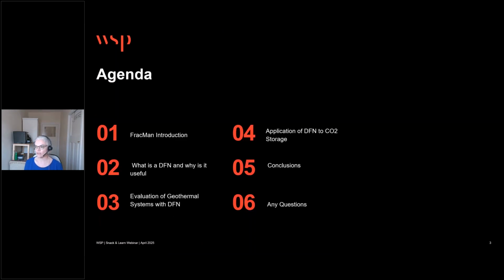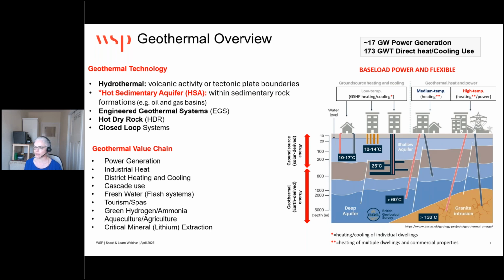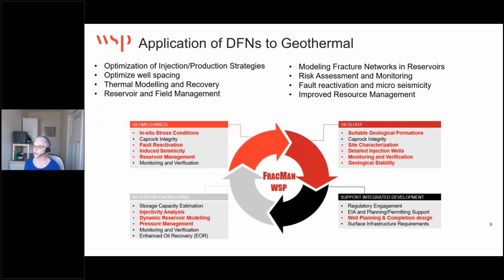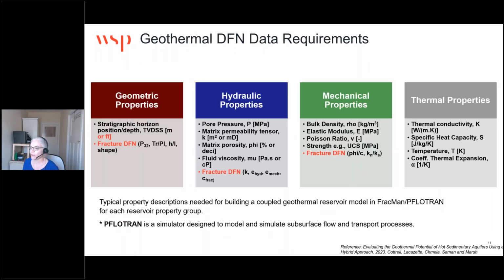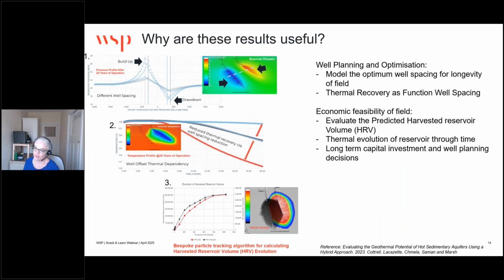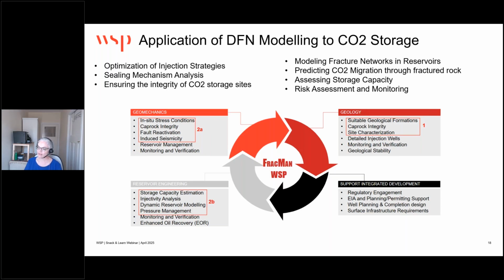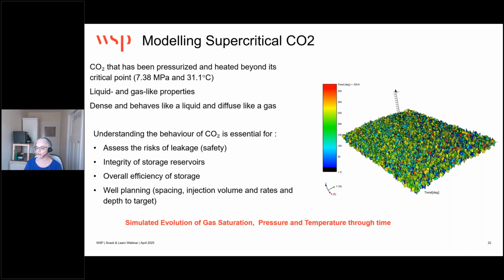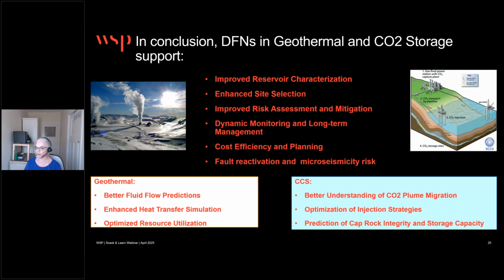Evaluating Geothermal & CO2 Storage with FracMan DFN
Geothermal reservoir flow is complex, involving both fracture networks and porous rock matrices. We’ll introduce a novel FracMan workflow that integrates the Discrete Fracture Network (DFN) model with Finite Volume (FV) methods to create a robust subsurface geomodel, providing effective mass permeability and geomechanical descriptions.

DFNs are essential for assessing permeability, fluid flow, and potential leakage risks in Carbon Capture and Storage (CCS) projects. We’ll present a FracMan workflow that simulates the behavior of supercritical CO2 during injection and storage in geological formations, incorporating key geochemical processes.

This webinar is designed for geoscientists, engineers, and hydrogeologists. It will be particularly valuable for professionals in the energy industry (geothermal, CCS, hydrogen, oil & gas) and those interested in low carbon technologies.

Presenter:
Dr Ellie MacInnes - Technical Director Geoscience Strategic Lead, WSP in the UK